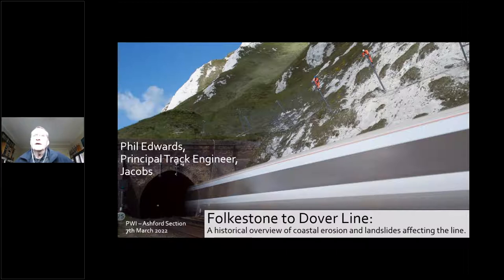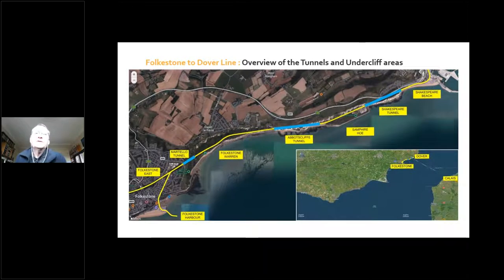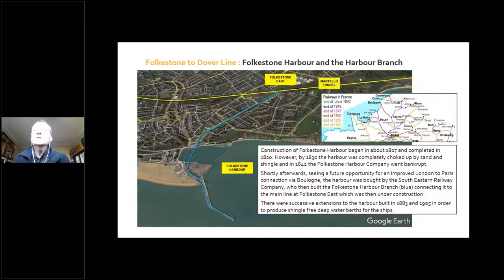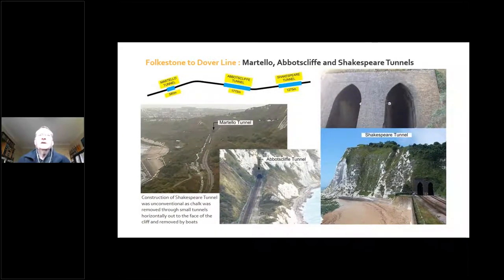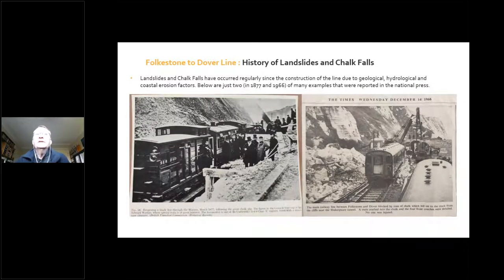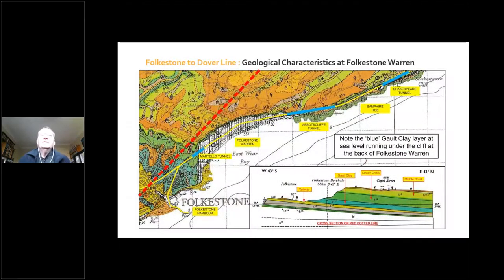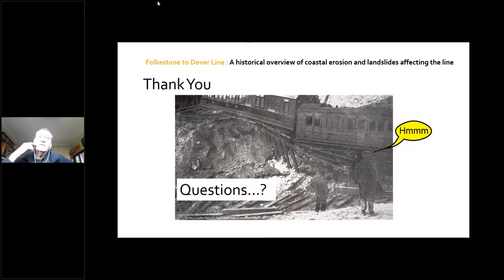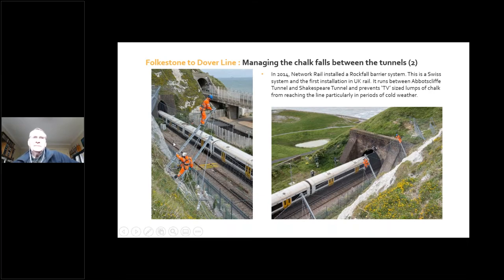Folkestone to Dover line: A historical overview of coastal erosion & landslides affecting the line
PWI Ashford Section meeting
Folkestone to Dover line: A historical overview of coastal erosion & landslides affecting the line - Phil Edwards
7 March 2022